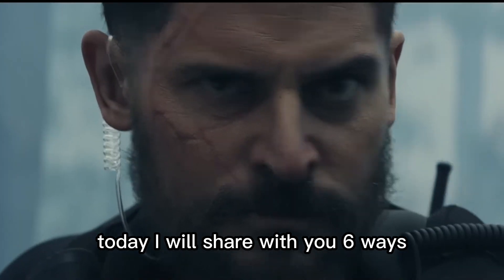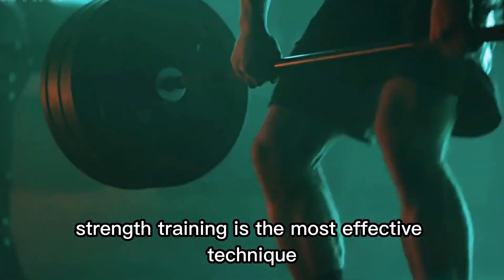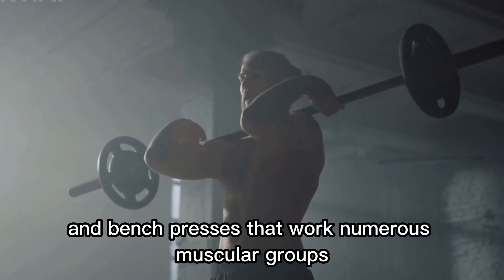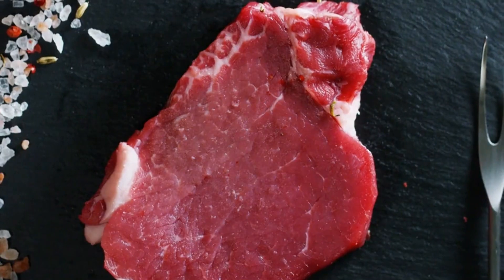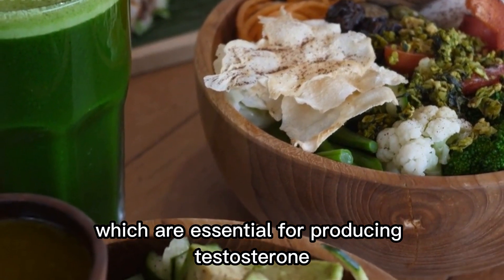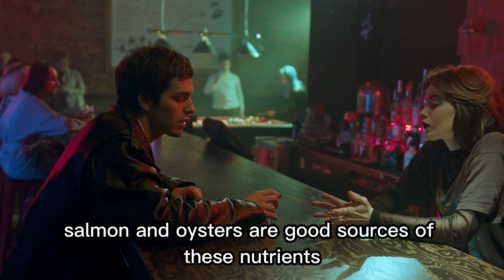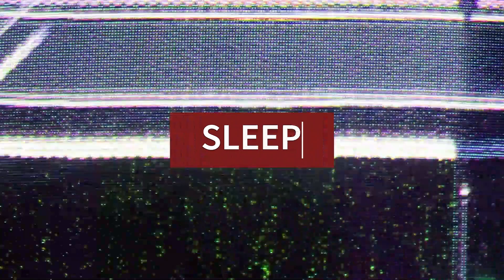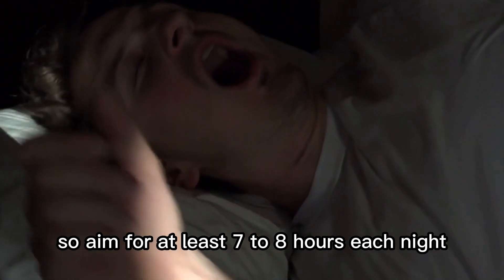Master Your Hormones: 6 Effective Ways to Increase Testosterone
Unlock your full potential with Master Your Hormones: 6 Effective Ways to Increase Testosterone. In this video, you will learn six scientifically proven methods to boost your testosterone levels and take control of your physical and mental health. From strength training to nutrition, stress management to sleep, and avoiding toxins to testosterone replacement therapy, discover the key elements that will help you master your hormones and become the strongest version of yourself. Watch now and start your journey towards optimal health and wellness.